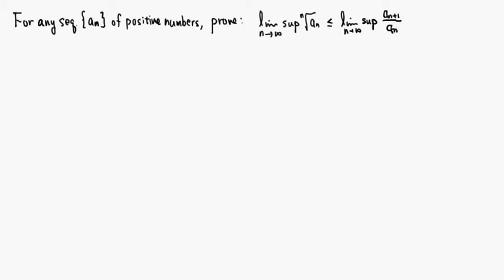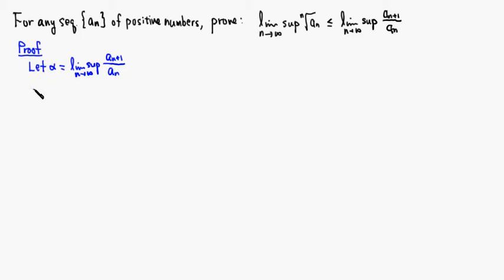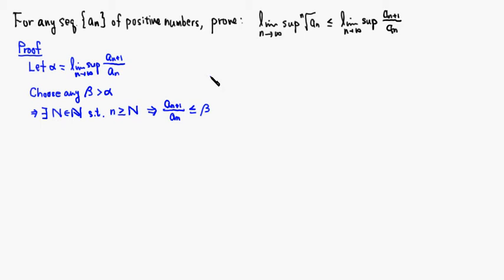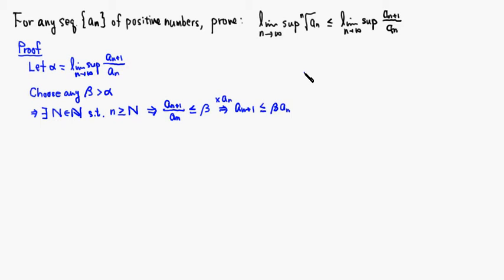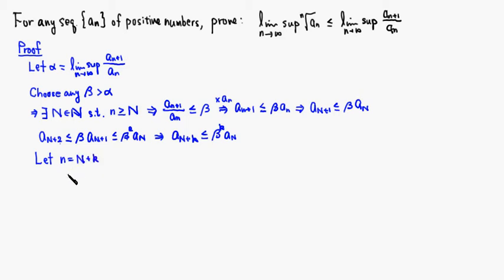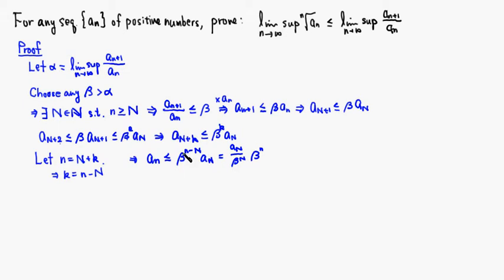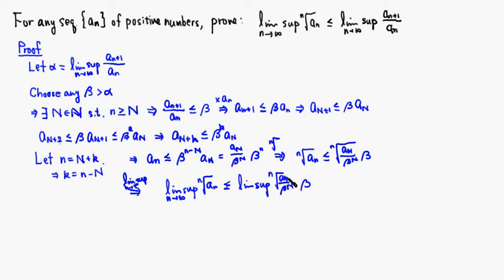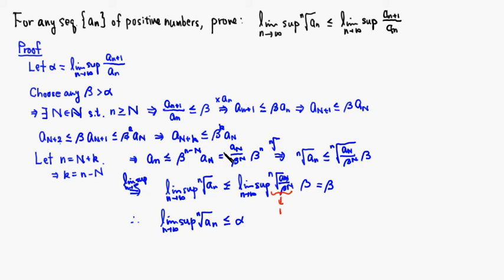MTH 512 Lecture 2 Video 1 (Spring 2015)